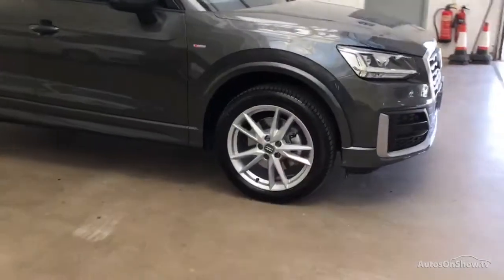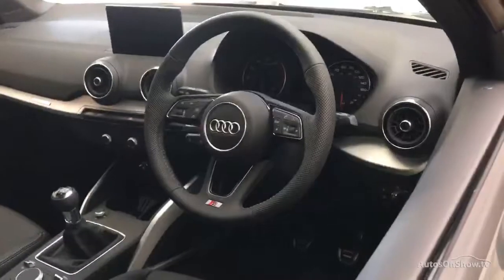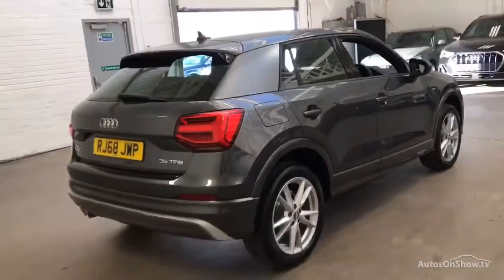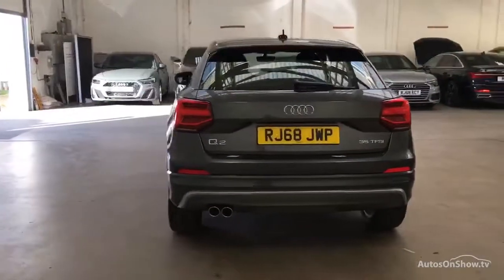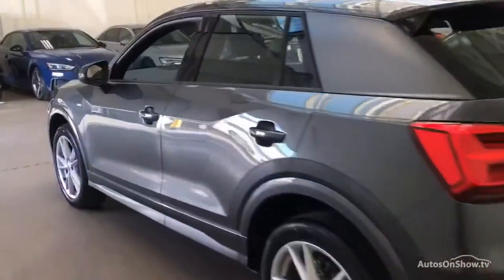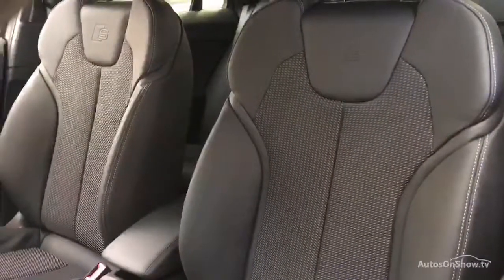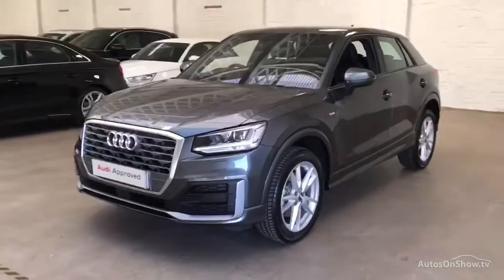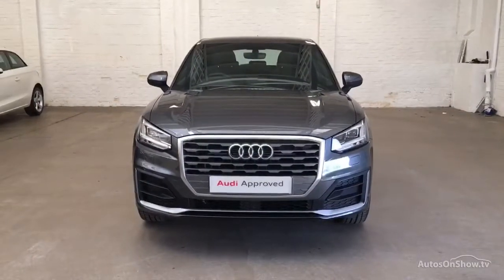RJ68JWP AUDI Q2 GREY S-LINE 35 TFSI